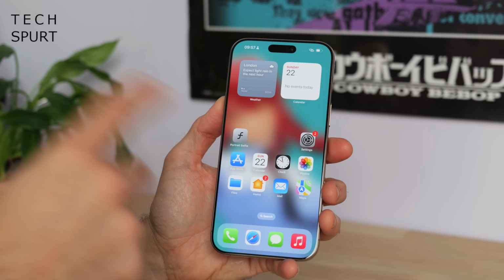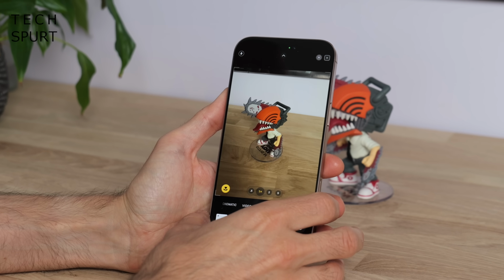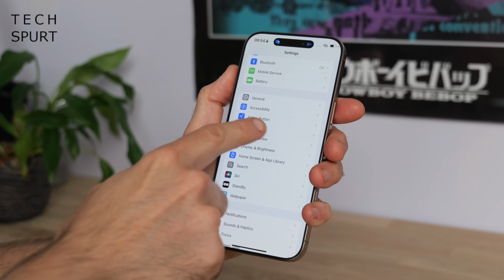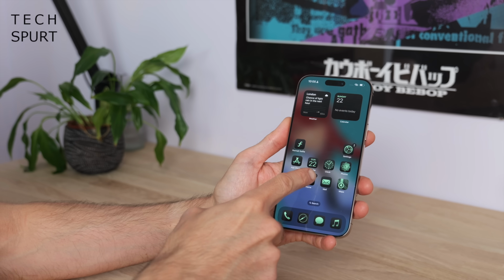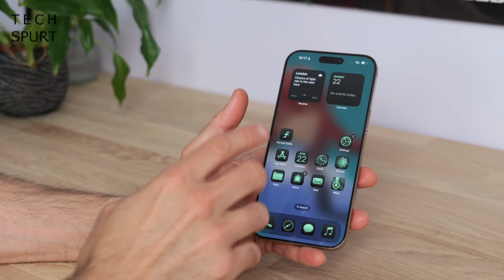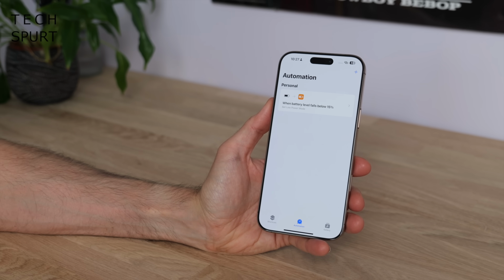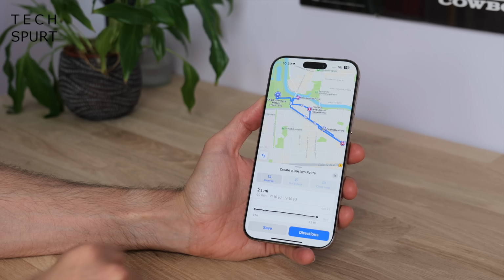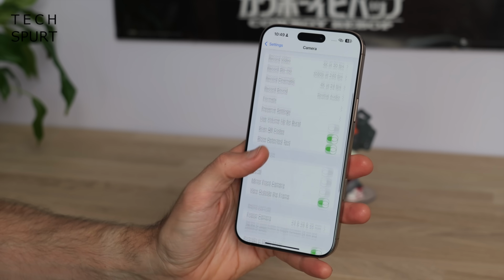iPhone 16 Pro & Pro Max Tips | First 25+ Things To Do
Apple's iPhone 16 Pro Max and regular Pro phones feature iOS 18, packed with fresh new features. This tips and tricks guide reviews the best bits on the iPhone 16 Pro Max, from that camera button and battery life guides to Apple's other updates.

If you're going to chuck silly money at Apple for a new smartphone, then it might as well be that iPhone 16 Pro Max. This offers a fresh camera button to quick lo ad and take snaps, just to start. We'll show how to setup and customise that camera shortcut in this tips guide, and also take a look at battery life.

Apple's iPhone 16 Pro phones sport iOS 18, which finally offers some personalisation we've been screaming for. You can adjust the lock screen, desktops and other bits more easily on your iPhone 16 Pro Max. And then there's the Maps updates, control centre changes and more. Here's a squint at some of the best new Apple features.

So that's my guide to the best stuff you'll wanna know about the iPhone 16 Pro and Pro Max. Give us your own tips down below!

iPhone 16 Pro Max Tips & Tricks Chapters:
0:00 - Brace for Hot Tips
0:34 - One Handed Help
1:06 - Camera Button
4:21 - Action Button
5:07 - App icons
6:13 - Locking & hiding apps
7:25 - Control Centre
7:56 - Safari & Reader mode
8:54 - Battery tips
10:25 - Lock Screen
11:01 - Maps
12:29 - Tap That Ass
13:08 - Camera tips
14:38 - Byyyyyeeeeee